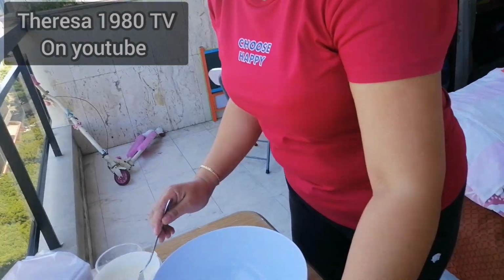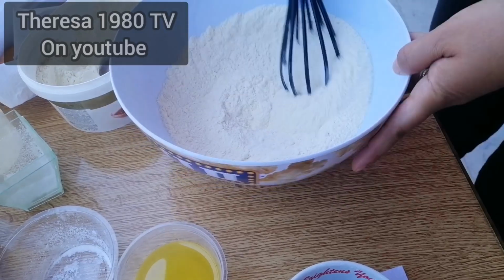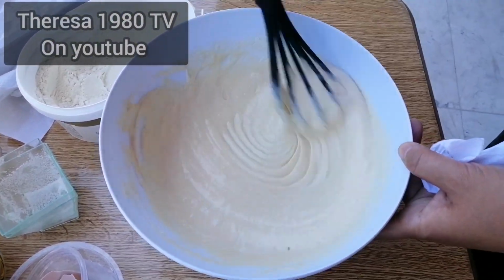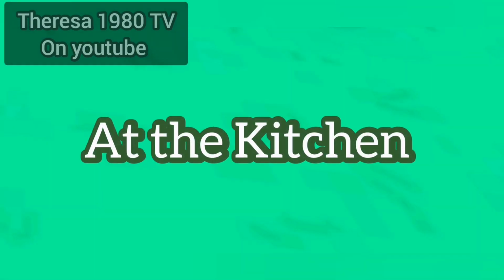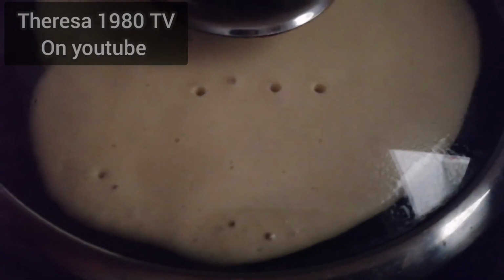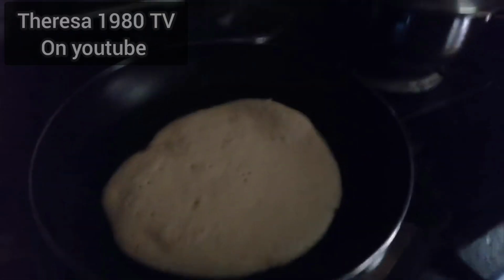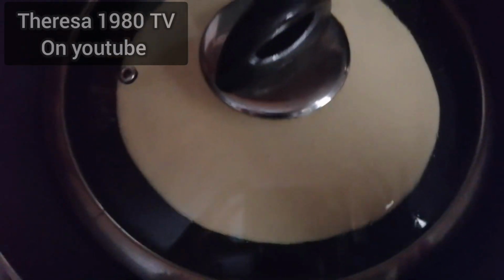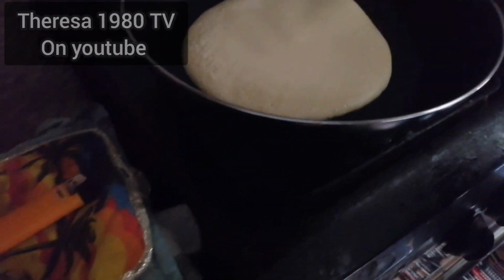HOW TO MAKE A HOMEMADE PANCAKE?